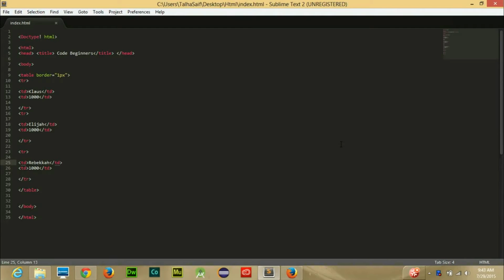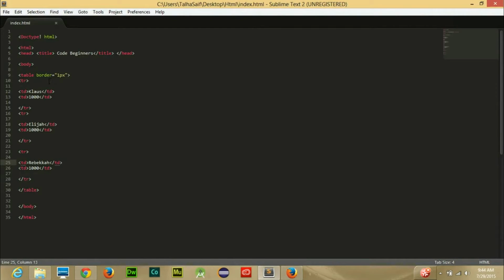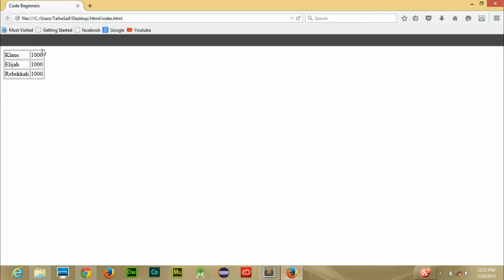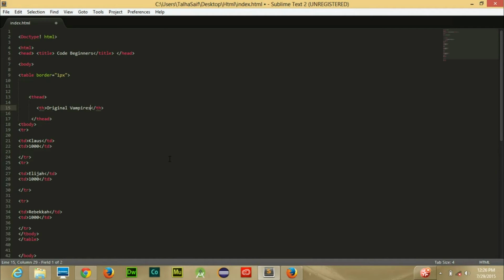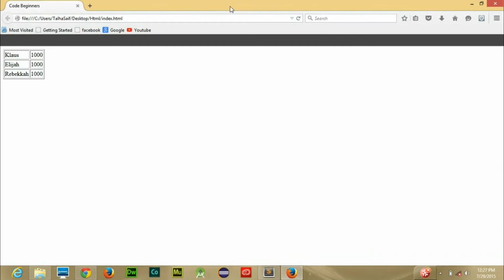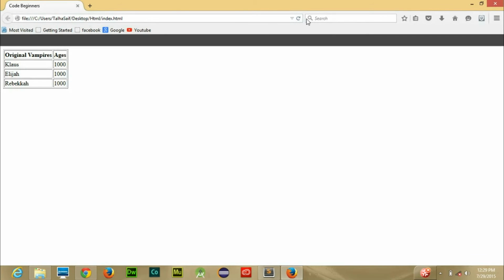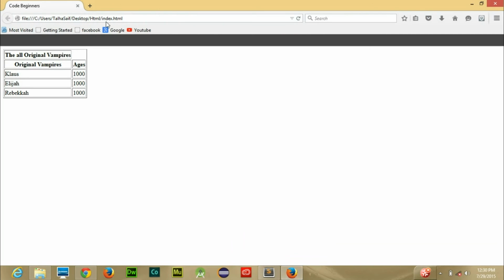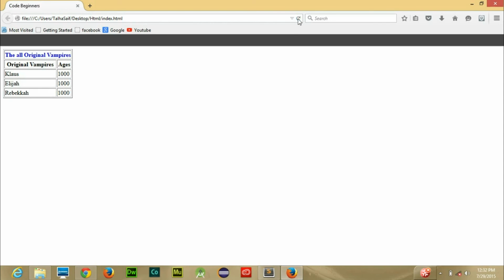Code Beginners| Tutorial No.11 # Naming the Table and Adding Images to it.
Here is the video about naming your table and adding headings into it, Next video is about images, how can u add images to your table.
for you and if you have any questions ask them freely.